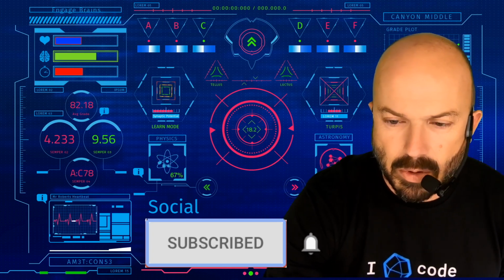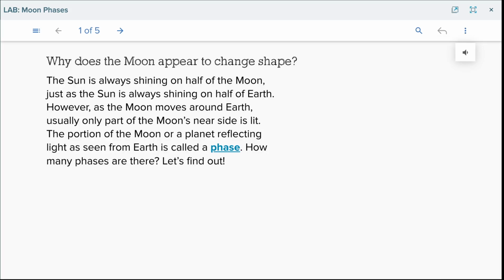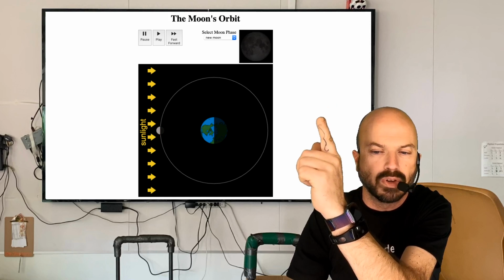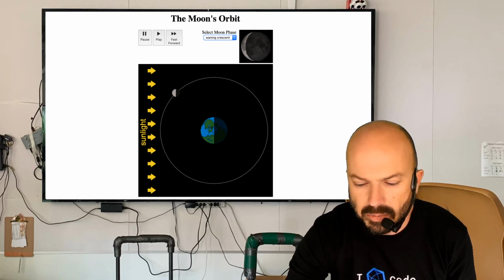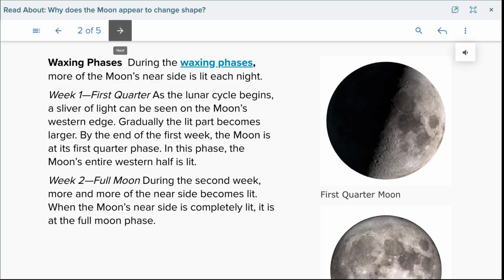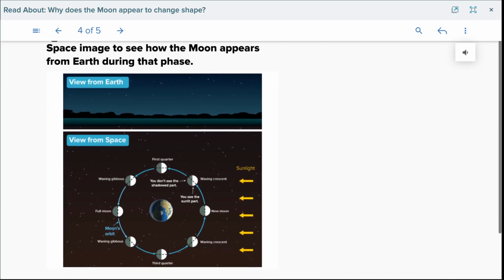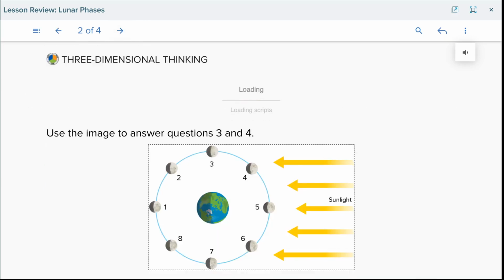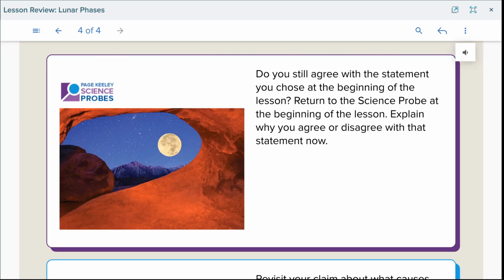Social Distancing Science for Friday, April 24th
Buckle up as we complete 4 assignments in McGraw Hill
1) Read About: How does the Moon move?
2) LAB: Moon Phases
3) Read About: Why does the Moon appear to change shape?
4) Lesson Review: Lunar Phases